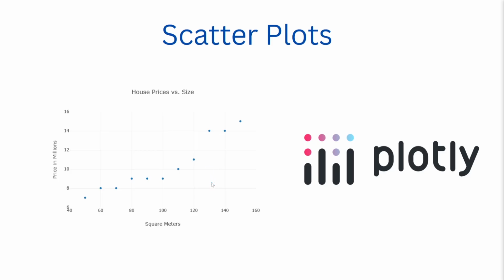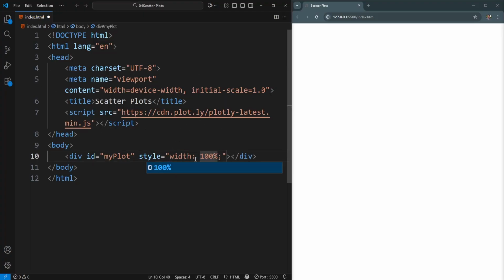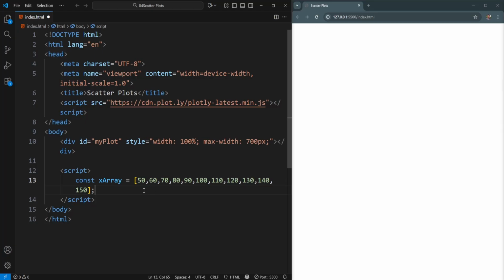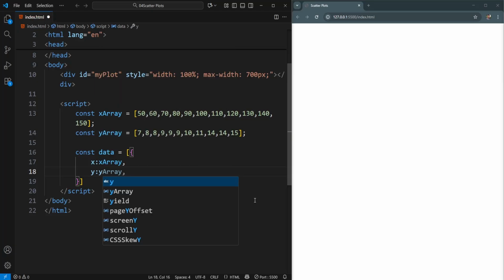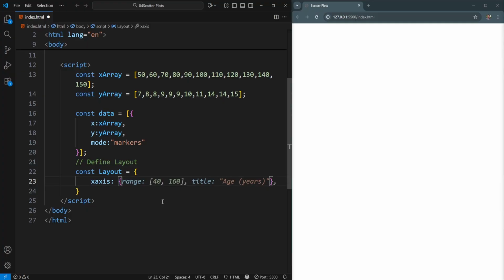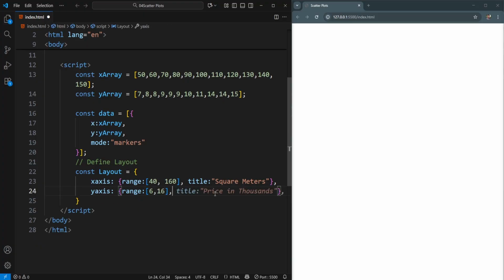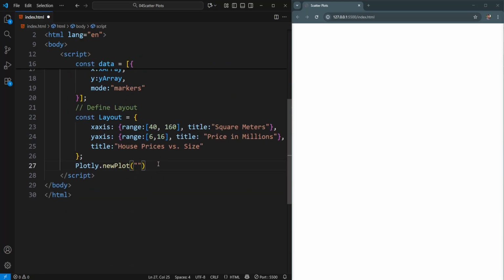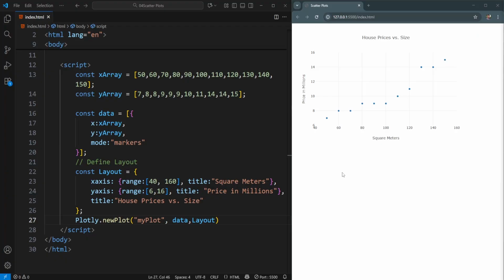Scatter Plots chart using Plotly JS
Welcome to the ultimate Plotly.js charting course!
In this video series, you will learn how to create stunning, interactive, and responsive data visualizations using Plotly.js — one of the most powerful JavaScript charting libraries available today.

Whether you’re a beginner or someone looking to upgrade your data-visualization skills, this course will guide you step-by-step through:

How to set up Plotly.js in your project
Create essential charts: Line, Bar, Pie, Scatter, Area
Build advanced and animated charts
Work with 3D charts (Surface, 3D Scatter, 3D Line)
Customize colors, labels, legends, tooltips & themes
Add interactivity: hover effects, selections, zooming
Create multi-chart layouts and subplots
Export charts as images
Build mini dashboards using Plotly.js